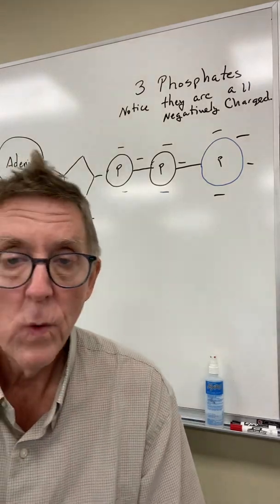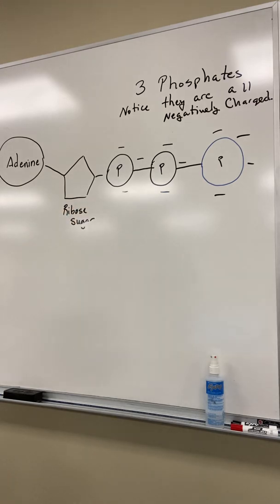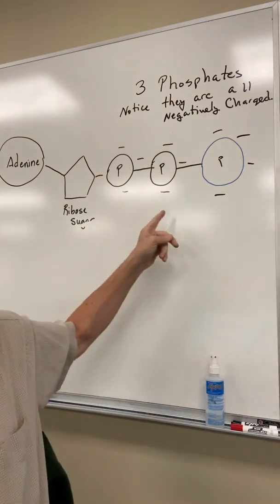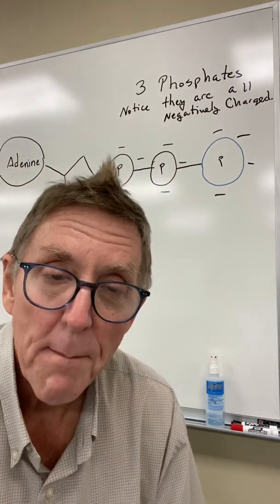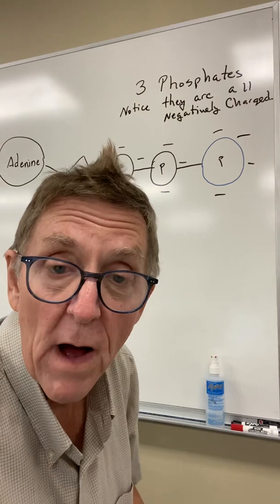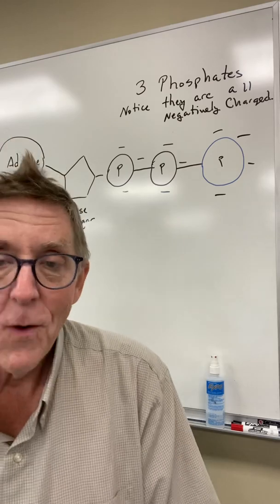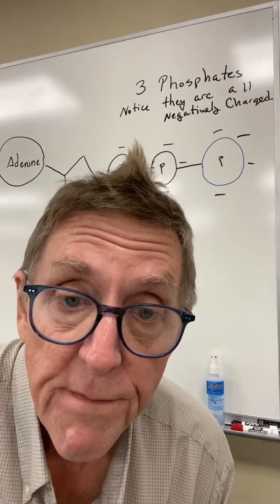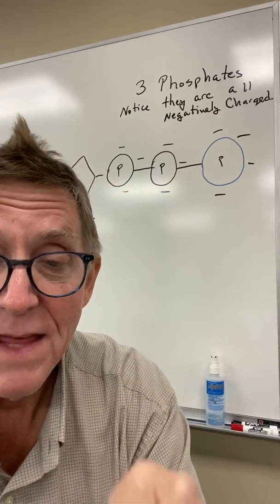Energy use 2